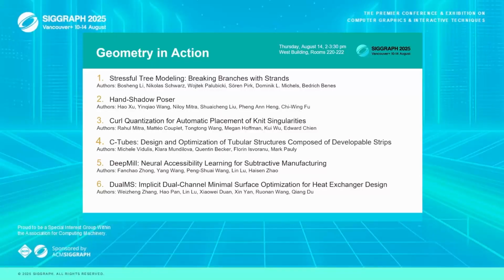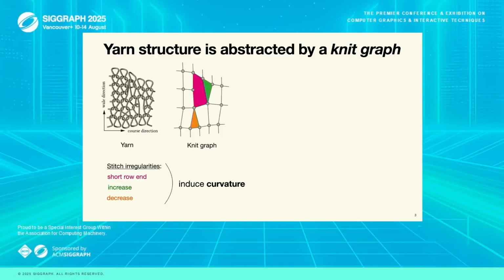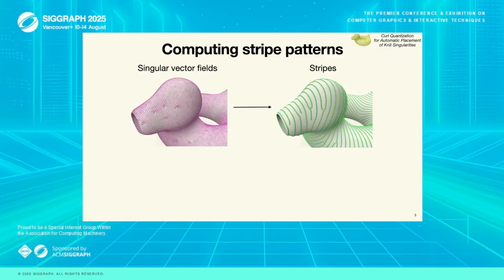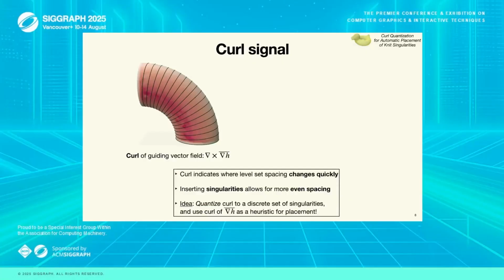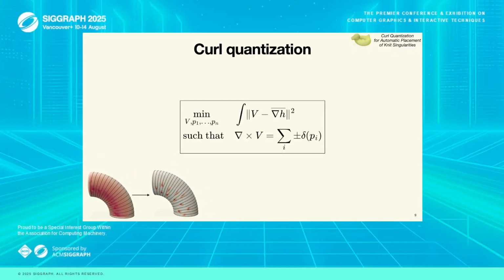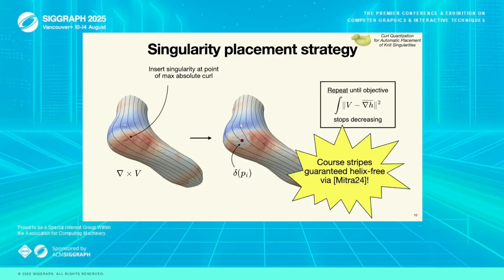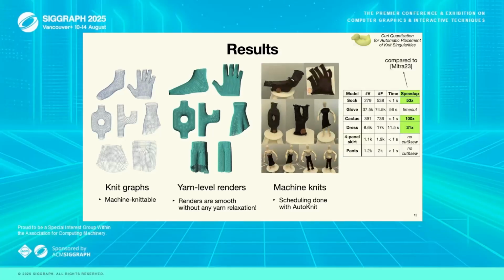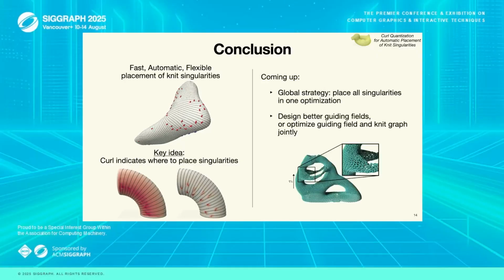Curl Quantization for Automatic Placement of Knit Singularities